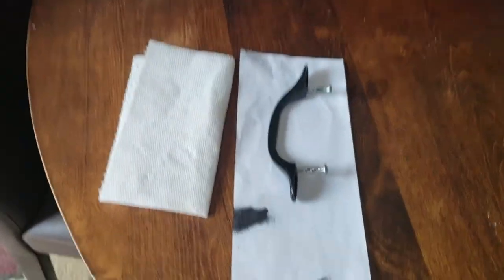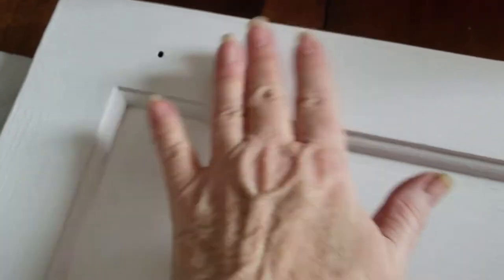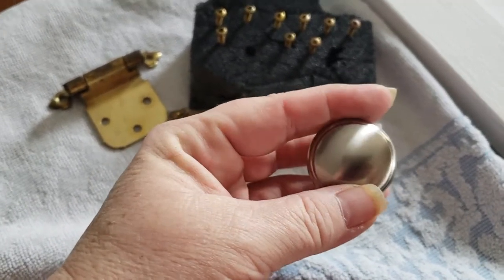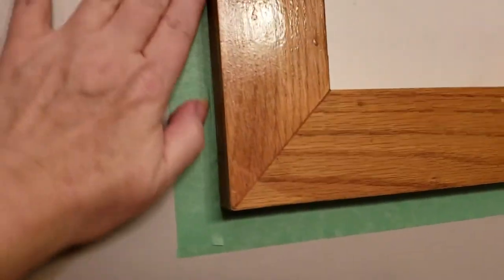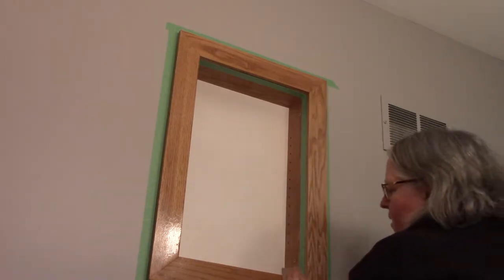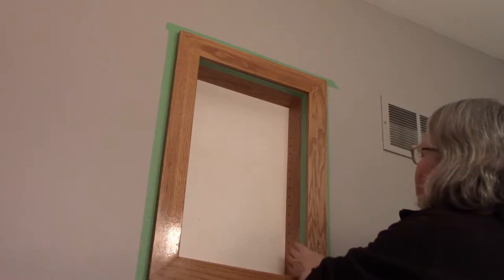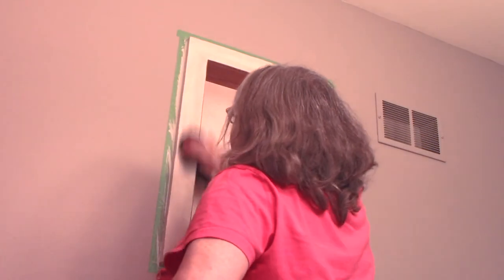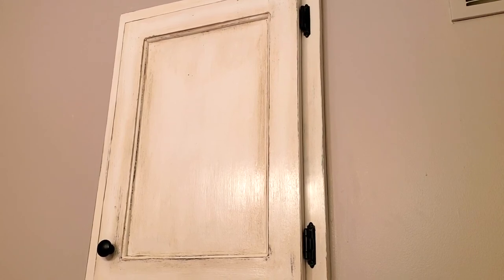Distressed Medicine Cabinet Using Chalked Paint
I'm continuing my bathroom makeover with my Distressed Medicine Cabinet Using Chalked Paint.  It's been 6 years since I moved to my new home and six years that I haven't done a thing to my main bathroom and it's about time!  I'm giving my cabinets a facelift starting with my medicine cabinet.  This will be the beginning of a major paint project in my bathroom.

Using two colors of RustOleum chalked_paint, clear and dark wax, I'm giving my cabinets new life with a distressed look. This diy project is simple to do and I show you how I'm doing it using cheaper alternatives to the more expensive chalk paint that are currently on the market. I've also recycled my existing drawer pulls and purchased only 3 knobs to keep costs to a minimum and painted them matte black for an updated look.

Products:
Rust-Oleum Chalked Paint - Country Grey and Linen White
Minwax Paste Finishing wax - Natural & Dark
Rust-Oleum Painter's Touch Ultra Coverage Spray - Matte Black